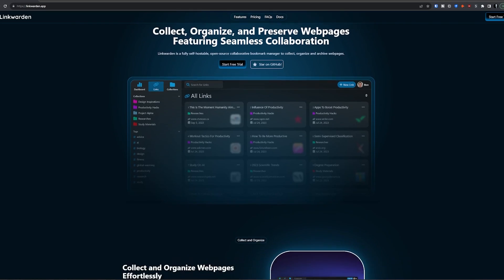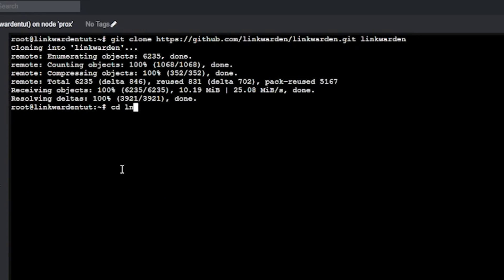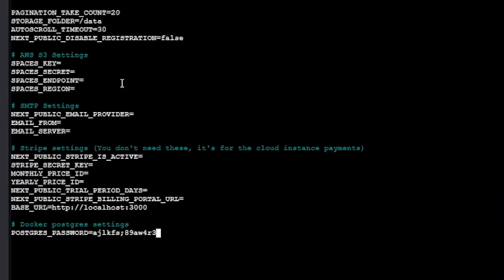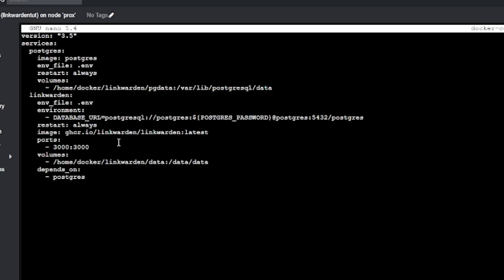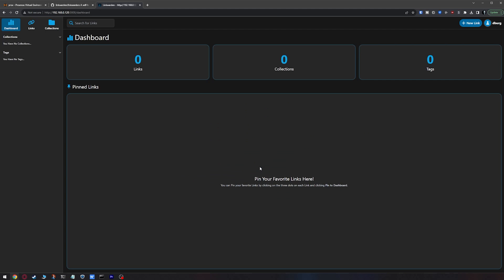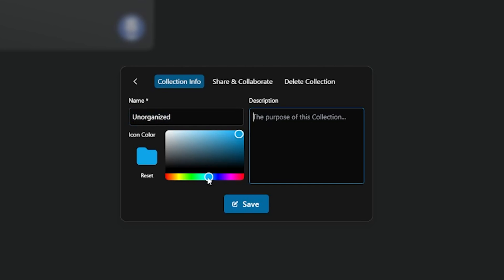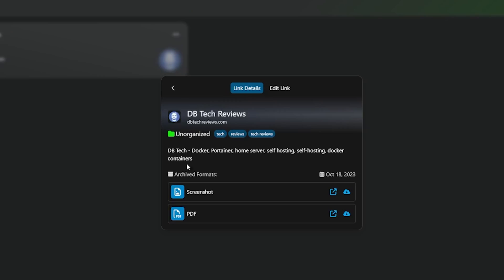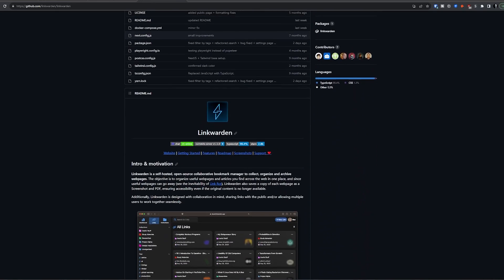Linkwarden: How to Deploy a Self-Hosted Collaborative Bookmark Manager in Docker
In this video we’re going to take a look at a self-hosted, open-source collaborative bookmark manager called Linkwarden that allows you to collect, organize, and archive webpages.

Additionally, Linkwarden is designed with collaboration in mind. This means that sharing links with the public and/or allowing multiple users to work together seamlessly is super easy.

You can even group bookmarks into collections and share those collections with friends and colleagues.